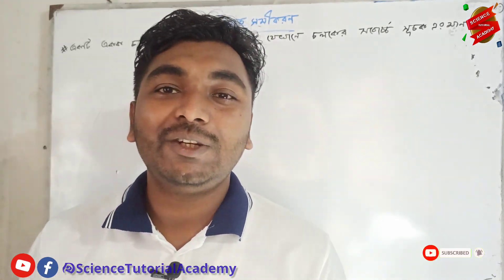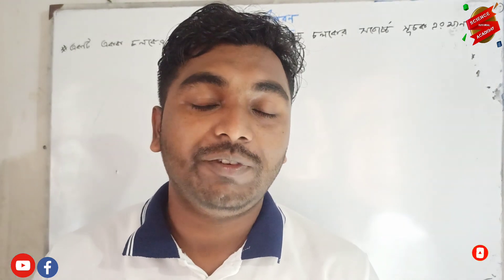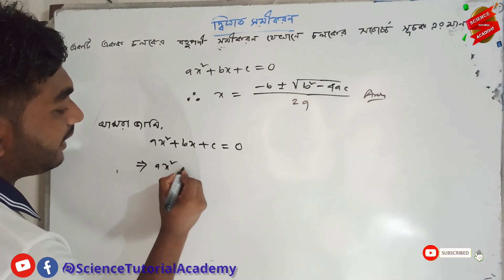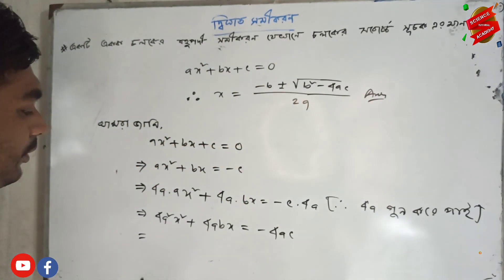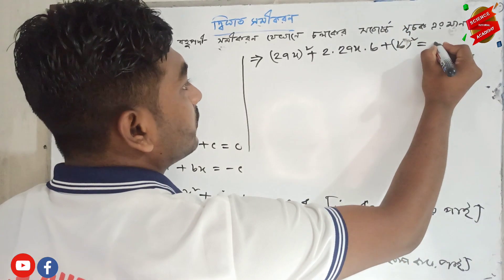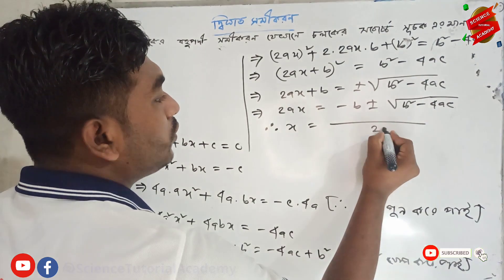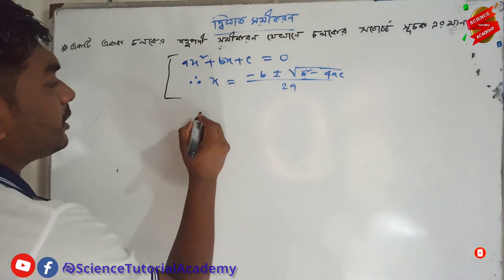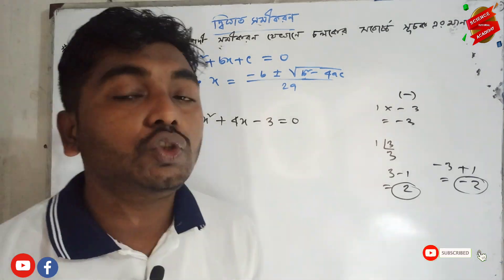দ্বিঘাত সমীকরণের সূত্রে প্রমাণ || Proof of quadratic equation || (Shuvo Sir)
দ্বিঘাত সমীকরণের সূত্রে প্রমাণ || Proof of quadratic equation || (Shuvo Sir) দ্বিঘাত সমীকরণ
দ্বিঘাত সমীকরণের মূল নির্ণয় দ্বিঘাত সমীকরণ ক্যালকুলেটর। দ্বিঘাত সমীকরণ সমাধান। দ্বিঘাত অসমতার সমাধান। দ্বিঘাত ফাংশনের লেখচিত্র অঙ্কন। দ্বিঘাত সমীকরণের মূল নির্ণয়ের। দ্বিঘাত সমীকরণ class 11
। দ্বিঘাত ফাংশনের লেখচিত্র অঙ্কন practical
দ্বিঘাত অসমতা